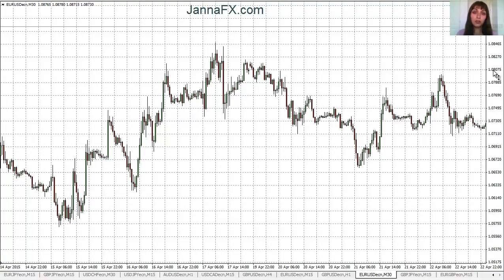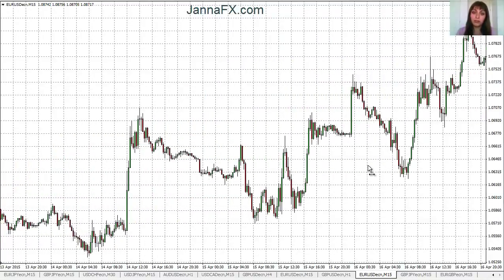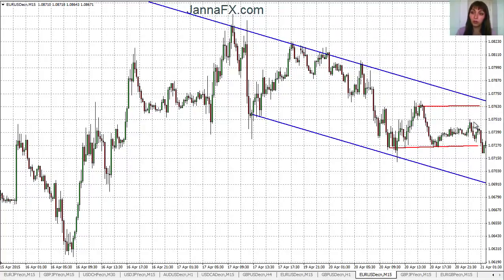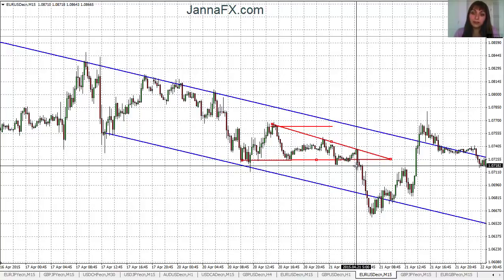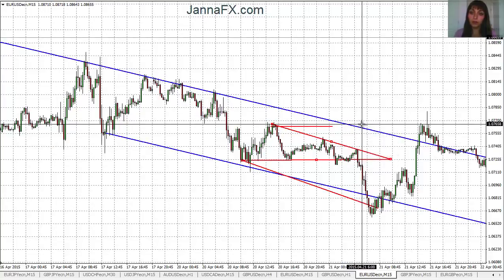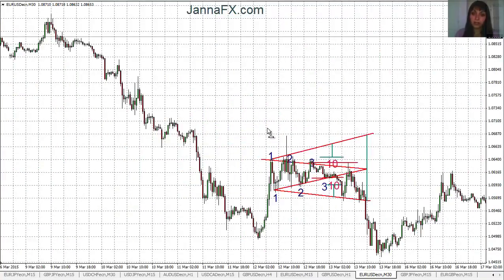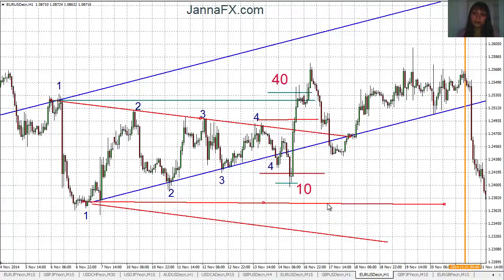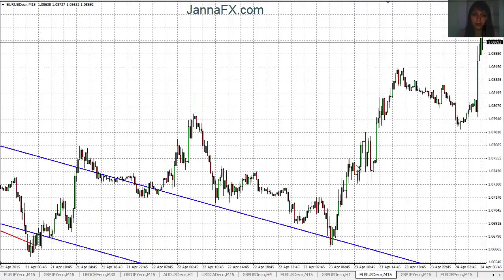Forex Strategies that Work Amazing Triangle